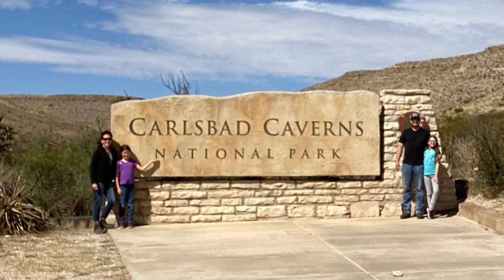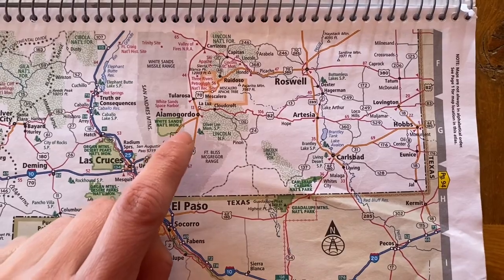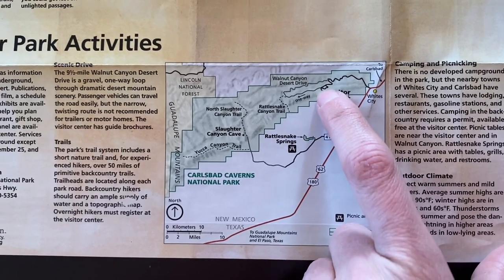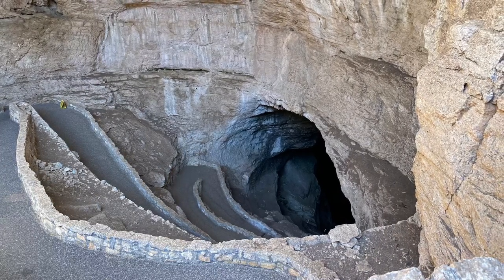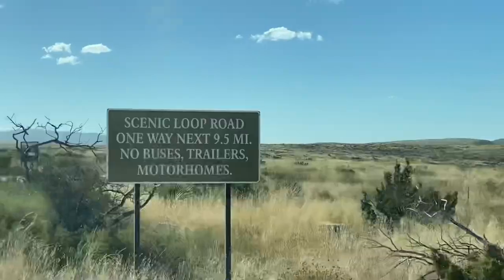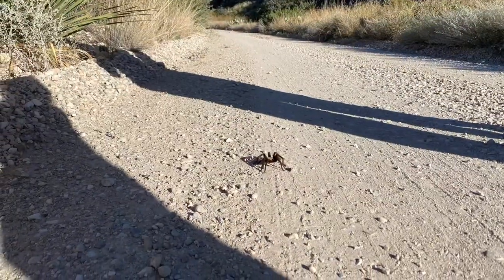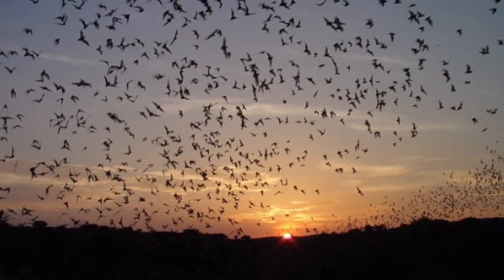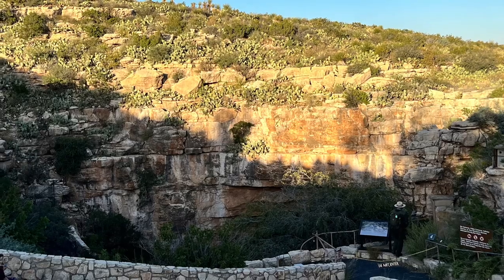Carlsbad Caverns National Park, with RV and Kids - RV Homeschool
This video will guide you through visiting Carlsbad Caverns National Park - especially if you are traveling via RV, with kids, or with pets.